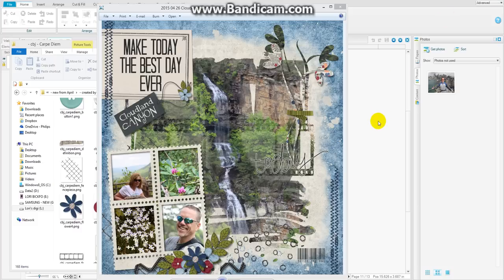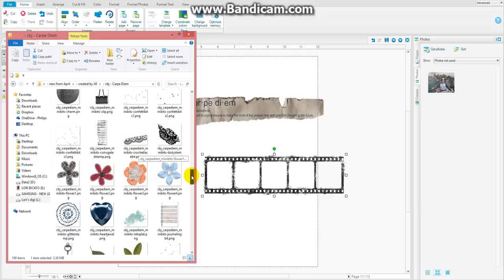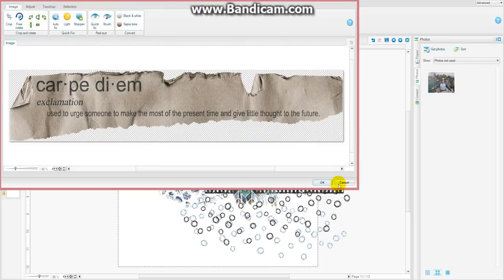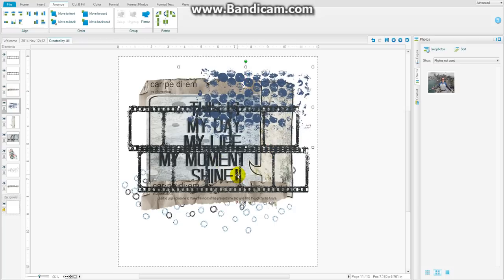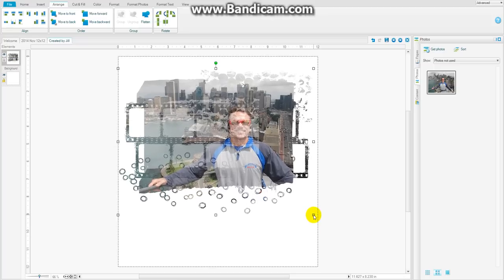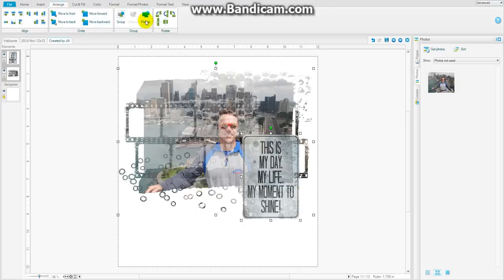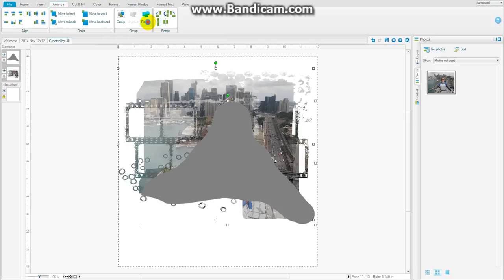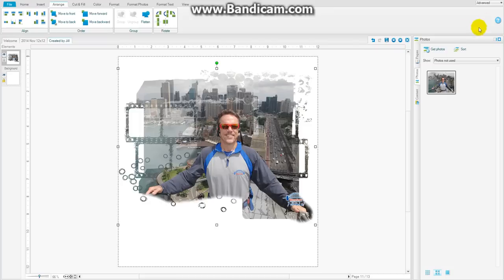LBickford - A4 creatingmasks -CbJ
Using Created by Jill Carpe Diem kit, to create a unique mask. Using Artisan, but the theory works in any program.

Created by Jill is offering you a SPECIAL coupon for viewers of my YouTube videos! Find all of Jill’s great designs here: